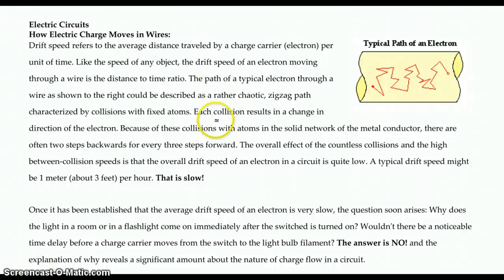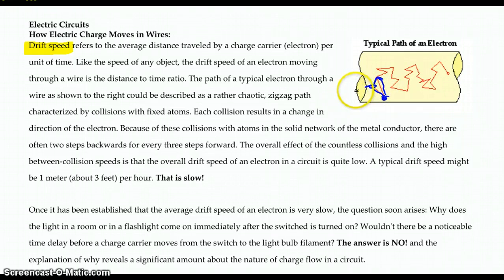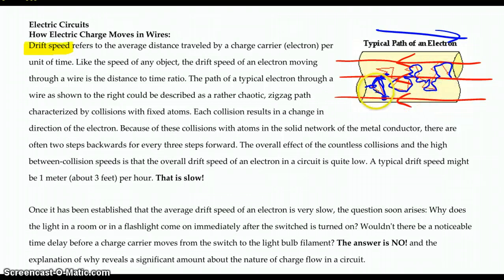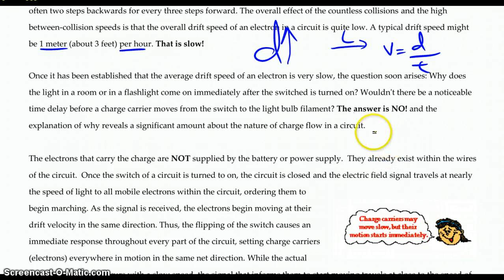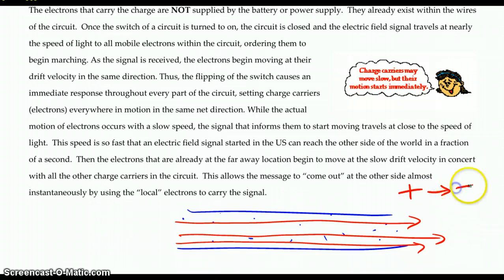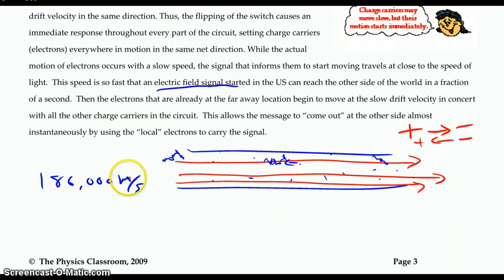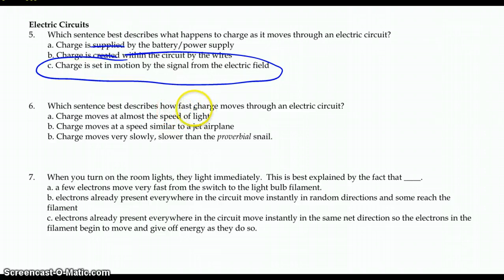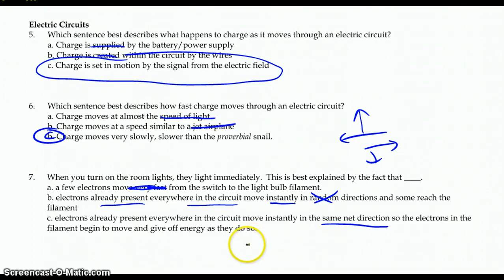Guidesheet #2 Part C: How charge moves in Electric circuits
This screencast describes how electrons and thus charge move in an electric circuit.